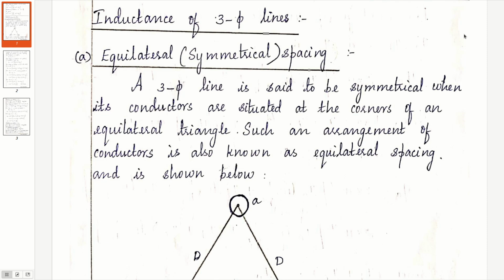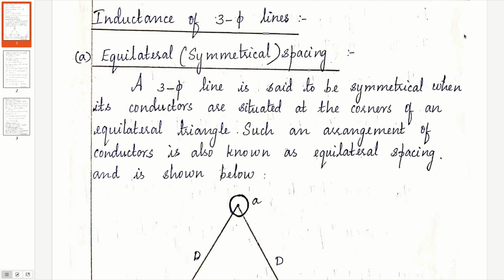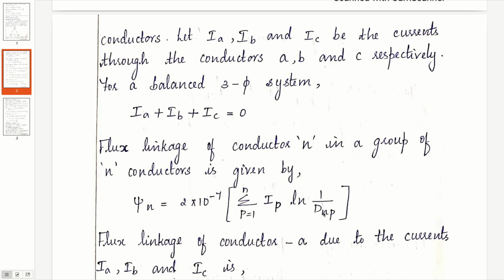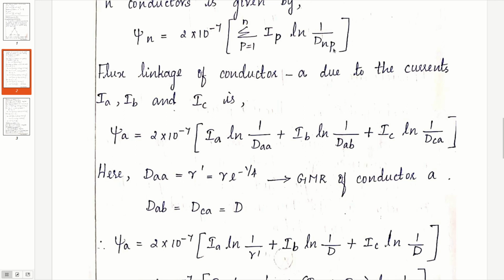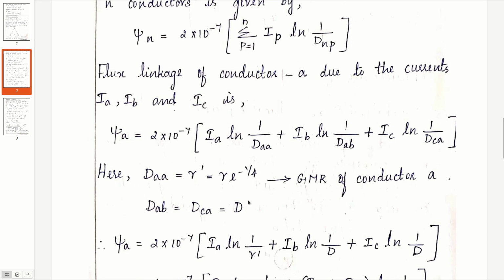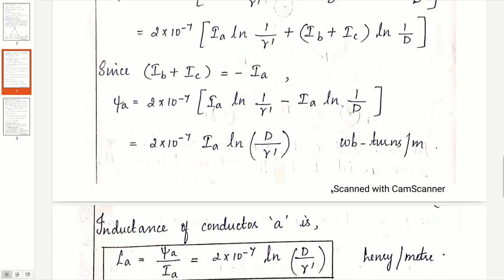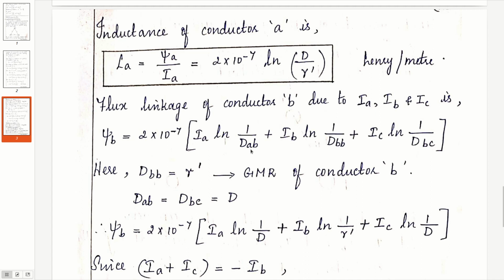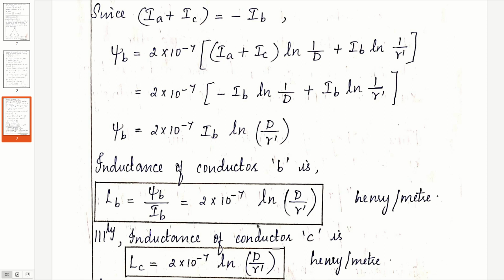Module 2 Class 6 - Inductance of 3-ph line - Symmetrical spacing